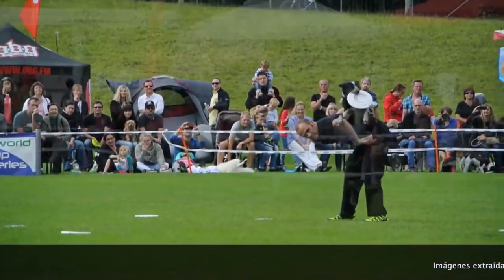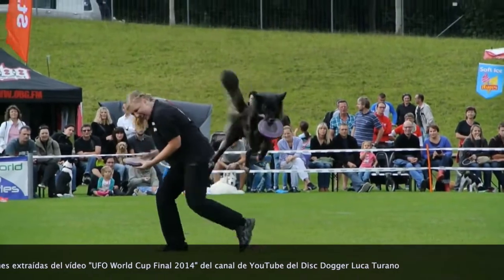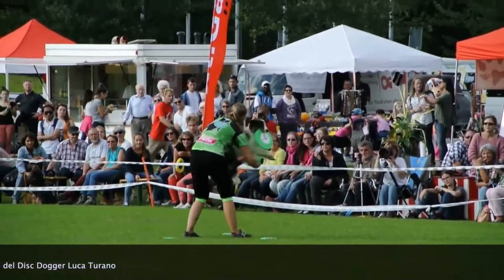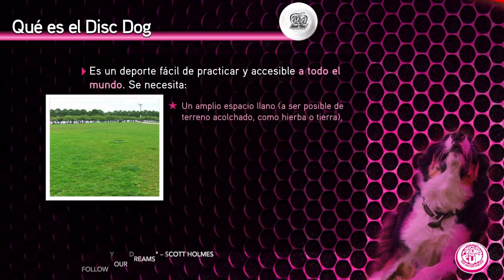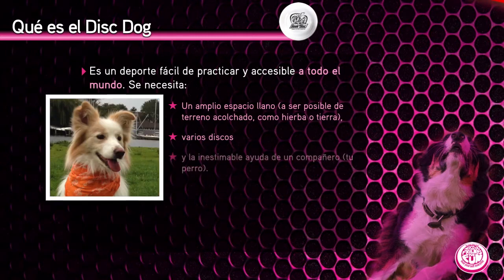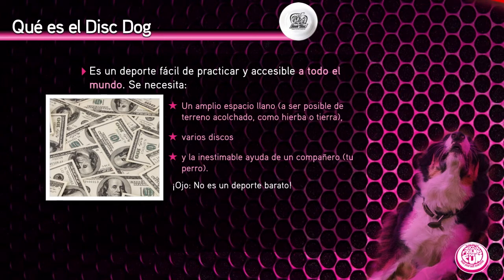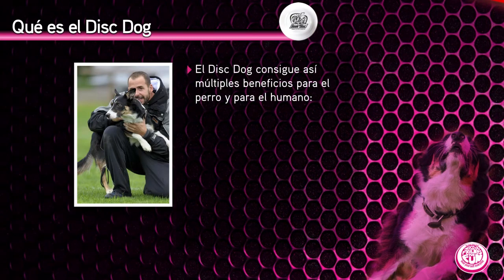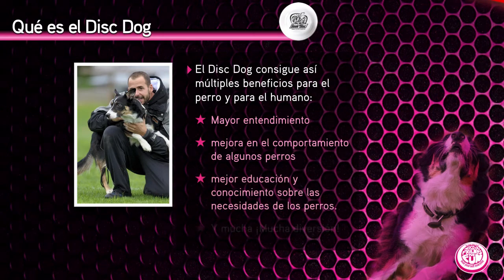1.1 - Qué es el Disc Dog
Lección 1.1 de nuestro Canal/Escuela

Nutrición para mascotas

Discos para perros

Clínica Veterinaria

Diseño gráfico y caricaturas perrunas